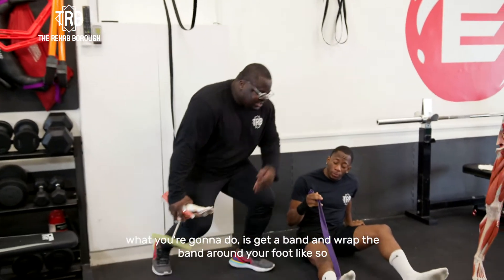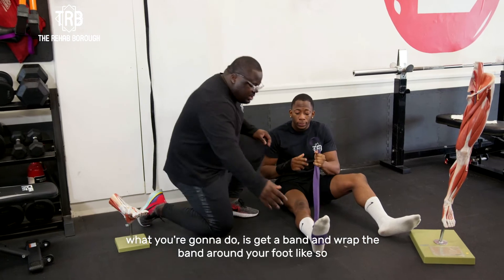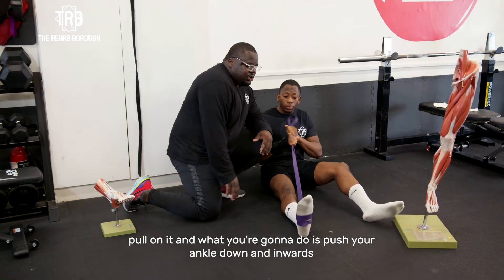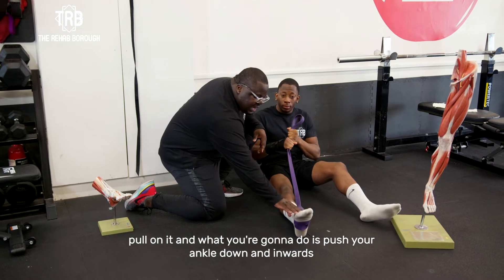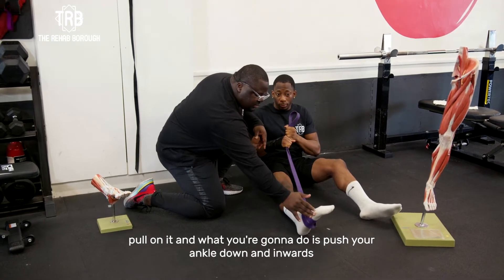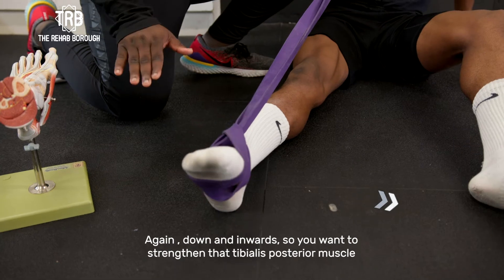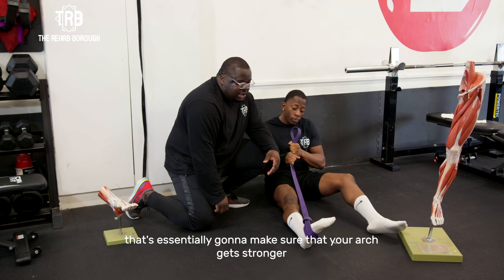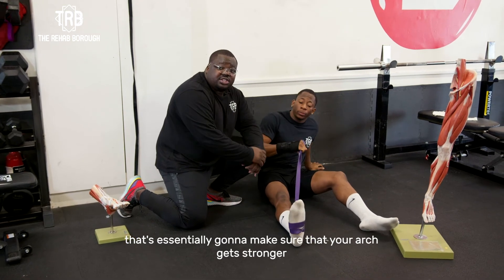Fix Flat Feet and weak Arch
Flat feet or weak arches ? 🤷🏿‍♂️
Overview : the muscle responsible for maintaining the arch of the foot is none other than the infamous tibialis posterior muscle dubbed “ TIB-POST” .
Function : To plantarflex and invert the ankle. It also plays an important role in stabilising the medial longitudinal arch. Tibialis posterior dysfunction can lead to flat feet in adults.

Give it a try and let me know how you find it . ➖➖➖➖➖➖➖➖➖➖➖➖➖➖➖
🌐 need more help from us ? Interested in:
Online injury consultation?
Corrective exercise prescription?
Movement analysis?
Performance training?